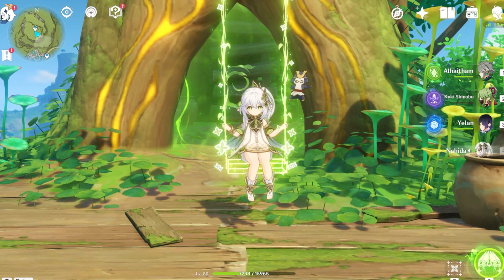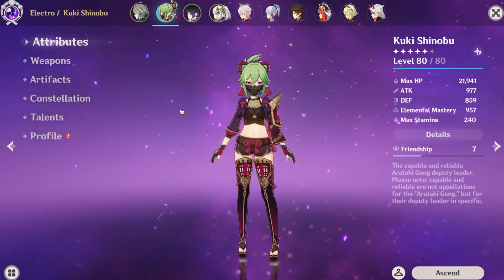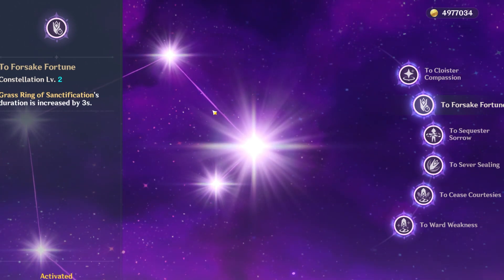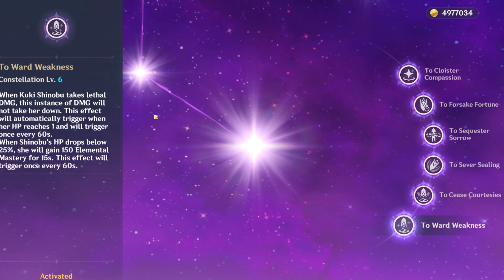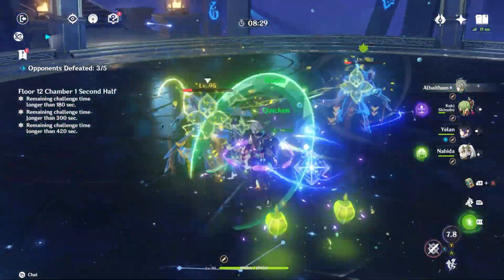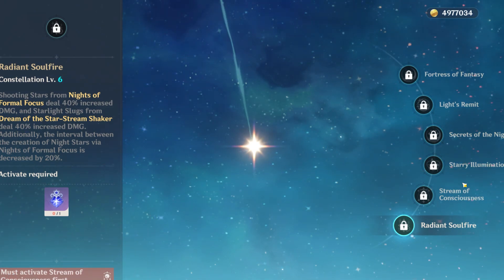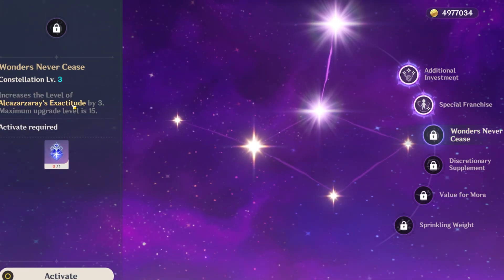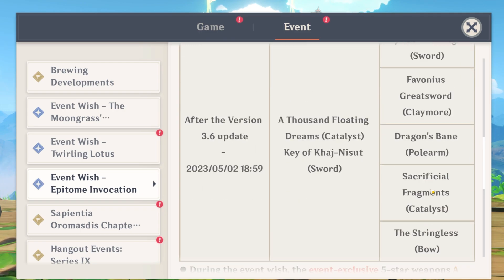NAHIDA AND NILOU'S BANNER FULL LINEUP ANNOUNCED | Banner Review | Genshin Impact Discussion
Nahida and Nilou's banners have been announced with their 4 stars being showcased and weapon banner being announced as well. How good will these set of banners be regarding the 4 stars and 5 stars on this 1st half of version 3.6 in Genshin Impact!